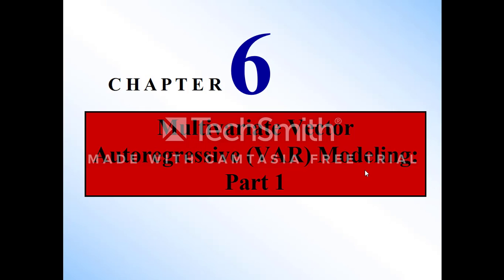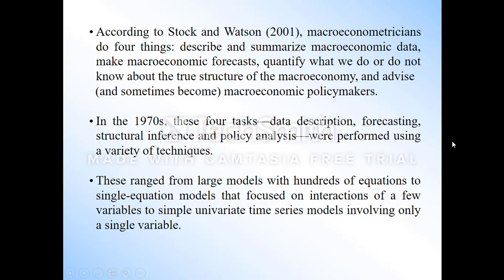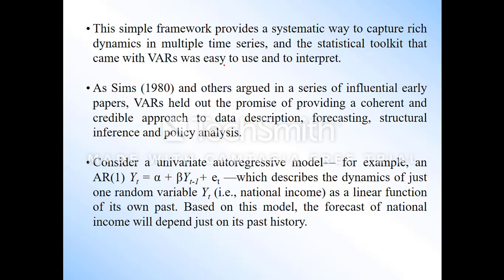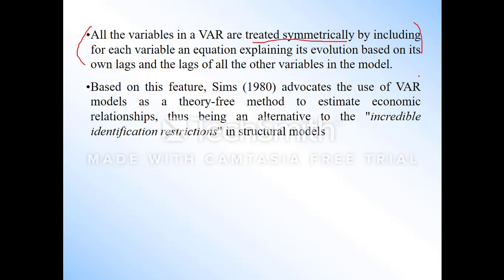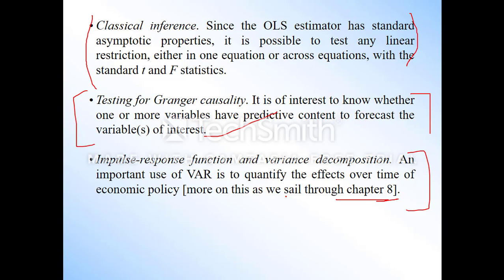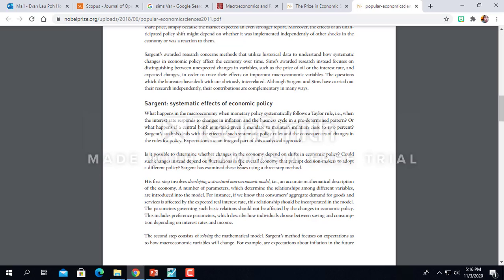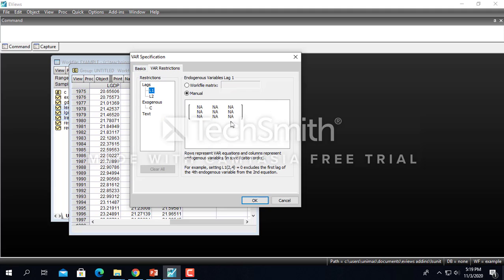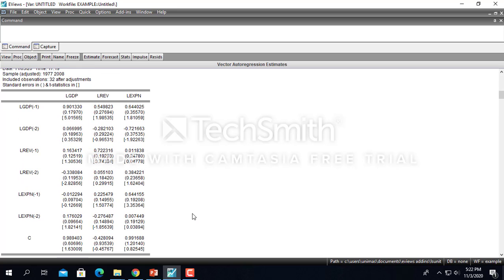Chap6P1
EBE3194 Chapter 6 Part 1